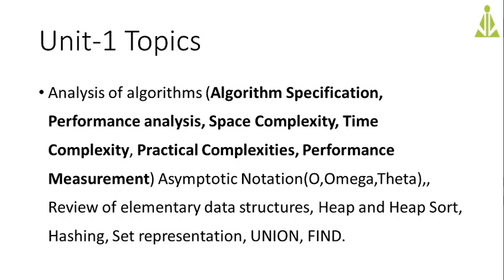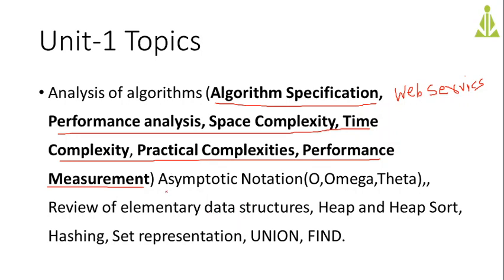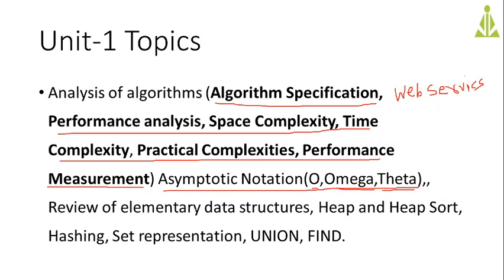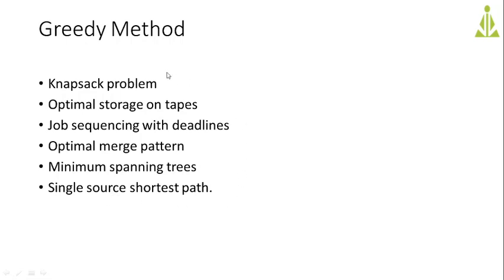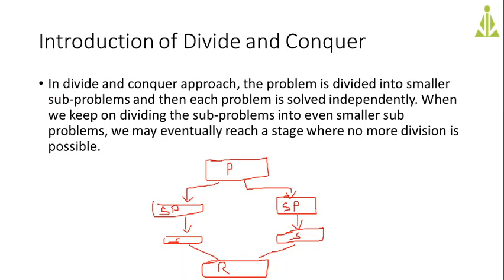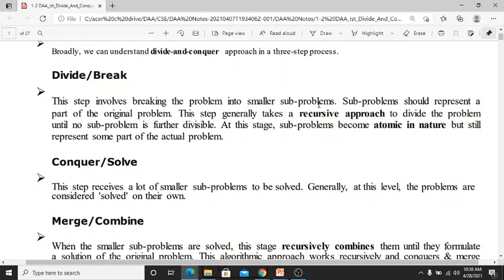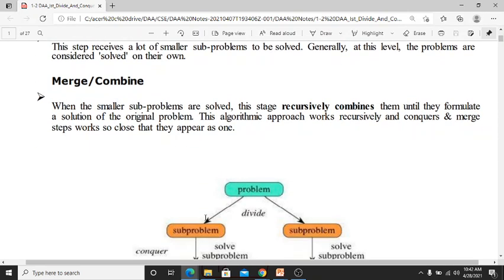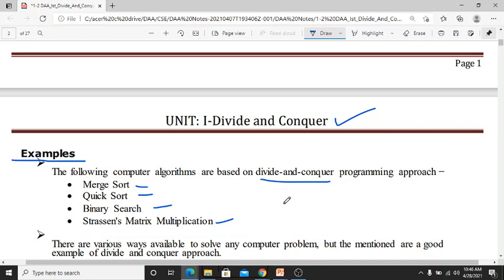LECTURE 8 divide and conquer, greedy method, introduction to divide and conquer DAA CSE Unit 2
Topic:
divide and conquer,
greedy method,
introduction to divide and conquer